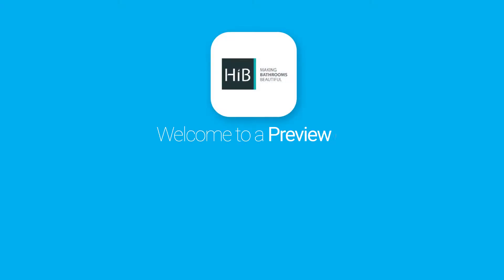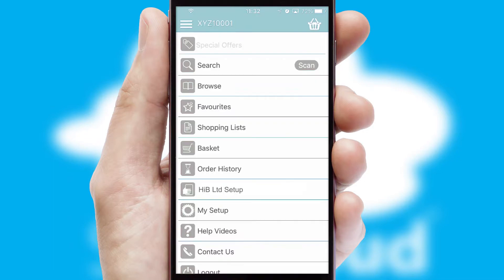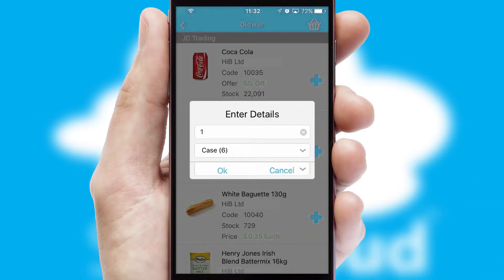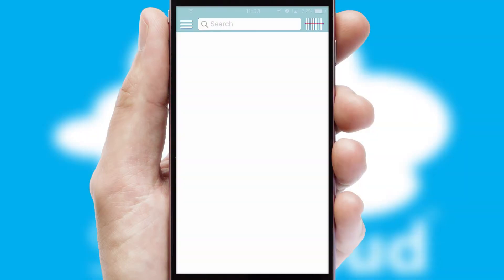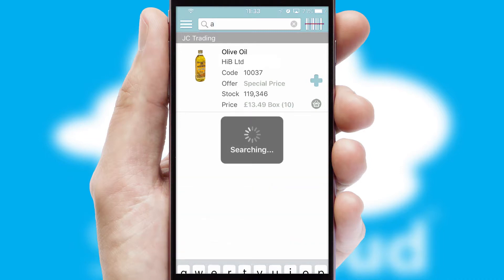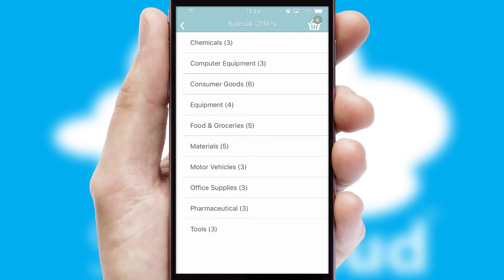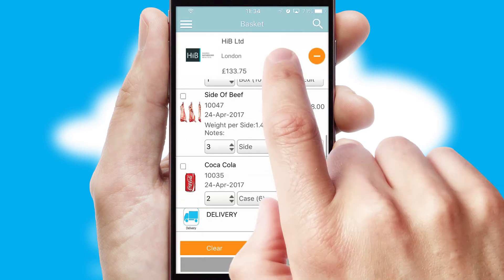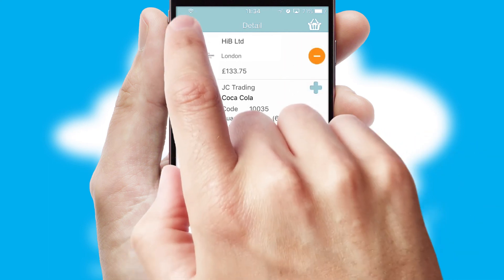HiB Ltd - Mobile App Preview - HIB356W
This is a preview of what a mobile ordering app designed for HiB Ltd and powered by SwiftCloud could look like. This video has been prepared specifically for the team at HiB Ltd and not for general marketing purposes.